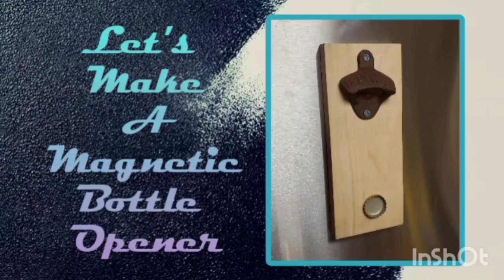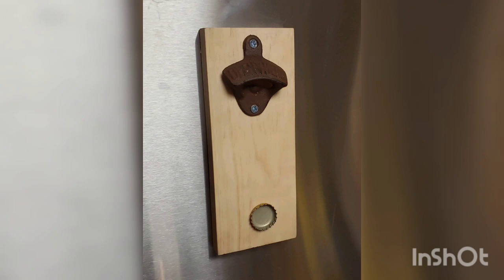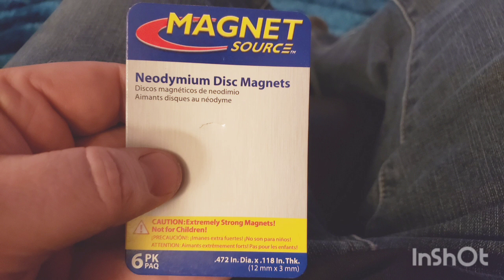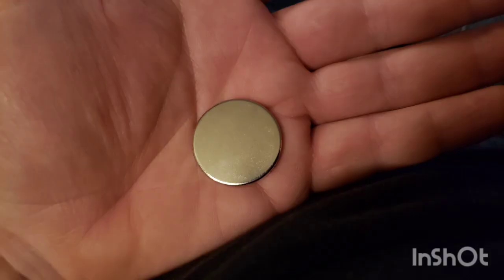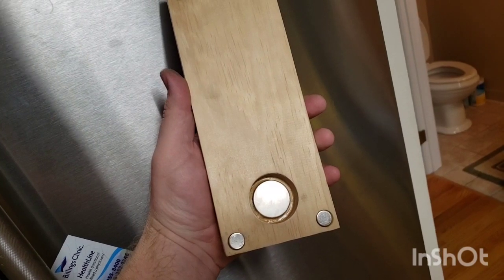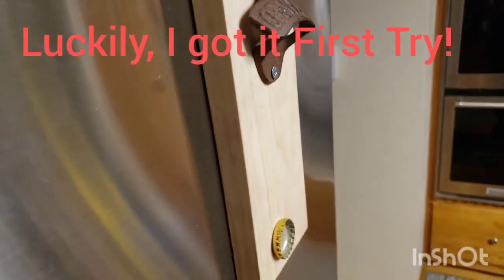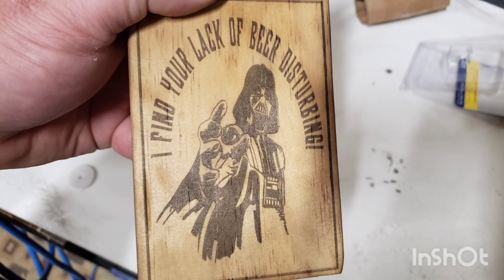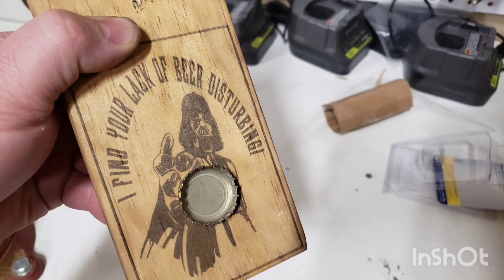DIY Magnetic Catch Bottle Opener.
If you find these videos helpful and wish to support my channel please consider donating to my GoFundMe site "The Kenny Hack" Improved Laser Engraving and help support those that help others.